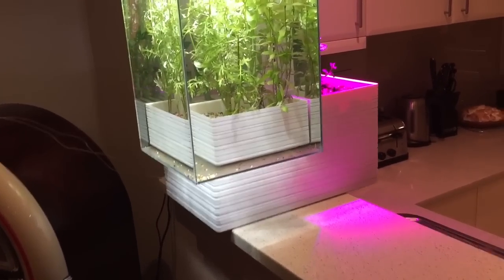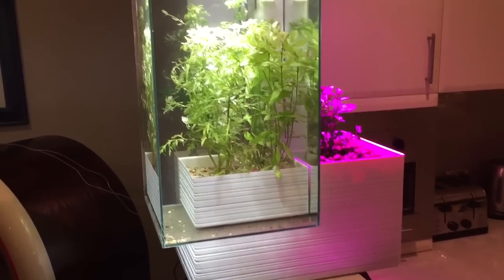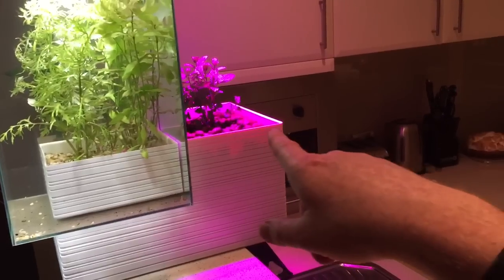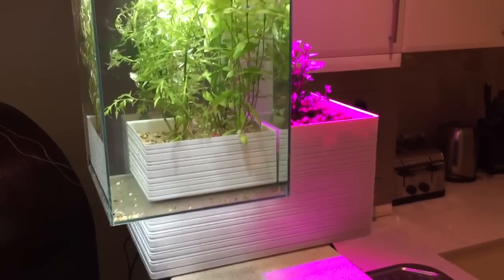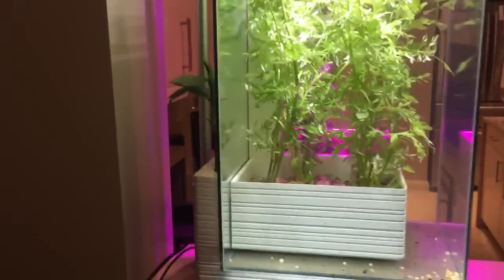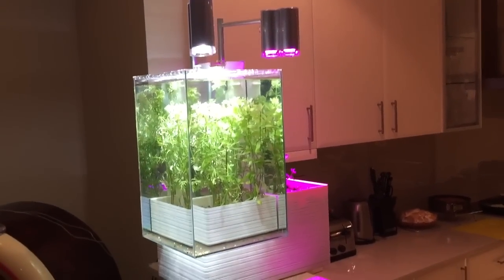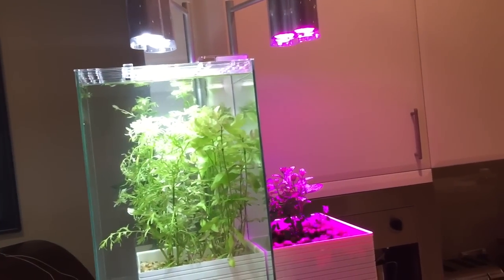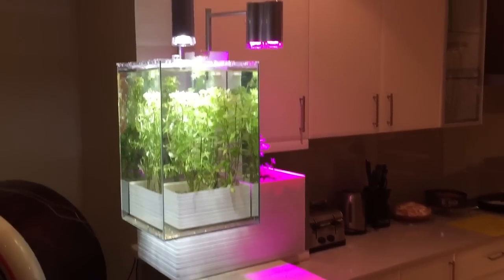Beautiful aquaponic set up for your kitchen!